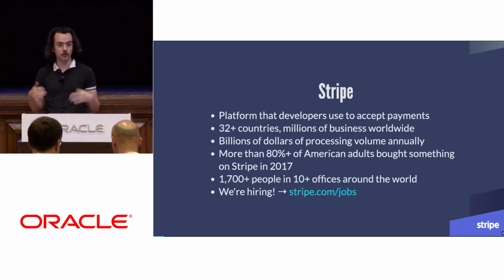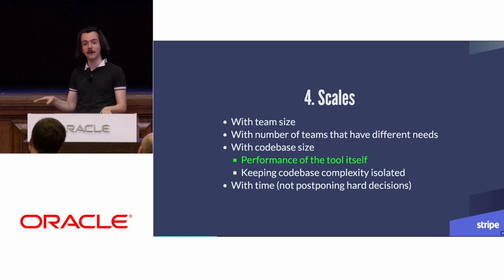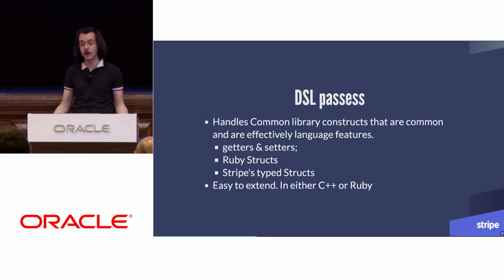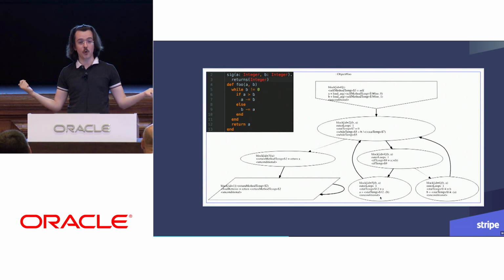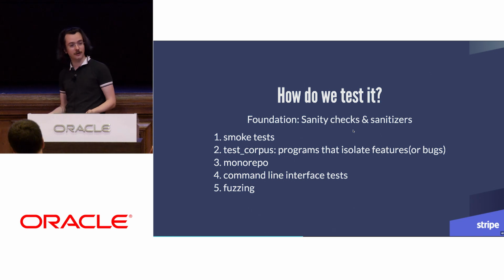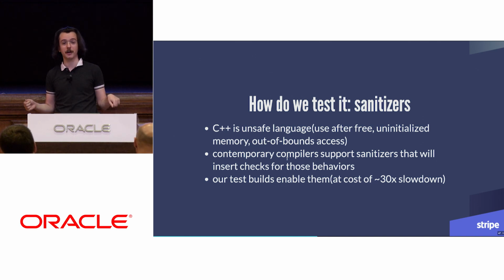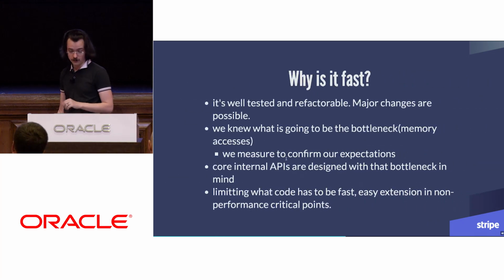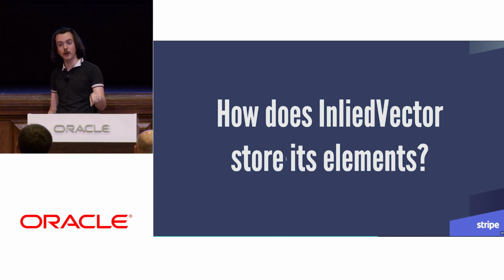Gradual typing for Ruby at Scale with Sorbet - Dmitry Petrashko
We have developed a typesystem for Ruby at Stripe with a goal of increasing developer productivity.

Stripe has a multi-million line codebase that will continue growing in increasing pace and we want our typechecker to provide good user experience.

This talk will cover tools and tricks that Sorbet uses to be fast.

The talk does not require any previous knowledge of Ruby and isn't Ruby specific at all.